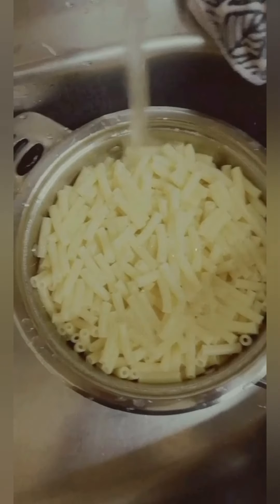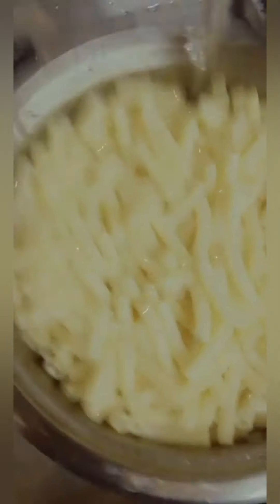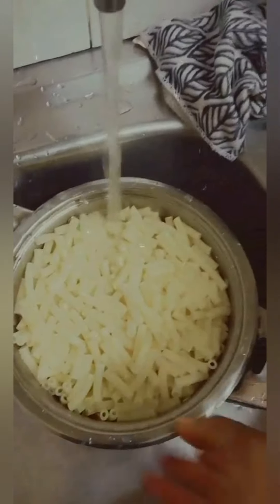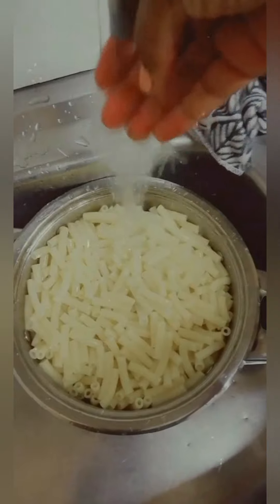|COOK WITH ME||👩‍🍳CHEF PHRONESISWORD MAKES DINNER👩‍🍳||ESWATINI YOUTUBER ||SWATI YOUTUBER |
COOK WITH ME HUNNIES AS I MAKE MY SAUCY TOMATOE SAUCE MEATBALLS AND MACCARONI WITHIN AN HOUR. HOPE YOU ENJOY MY VIDEO

Get to know on these following sites

FAQ
NAME: BABHEKWA DLAMINI
AGE:24
CHANNEL INFO: VLOGS FUN LIFESTYLE AND JESUS